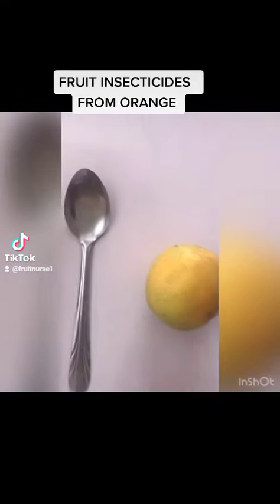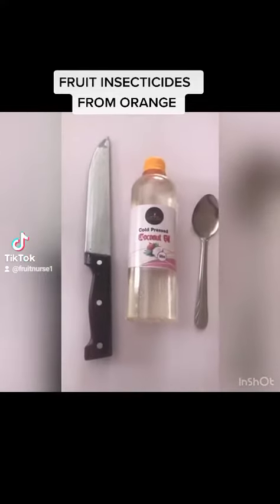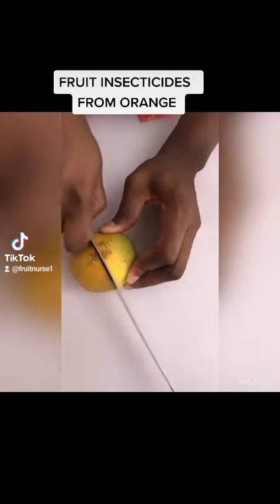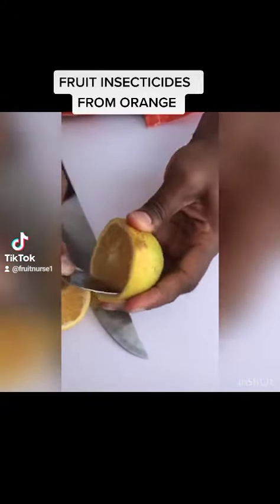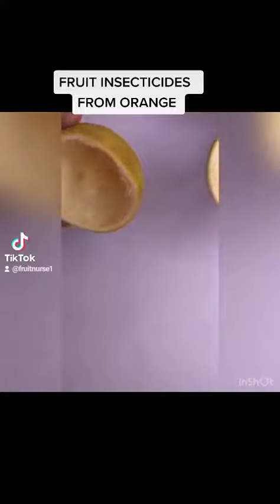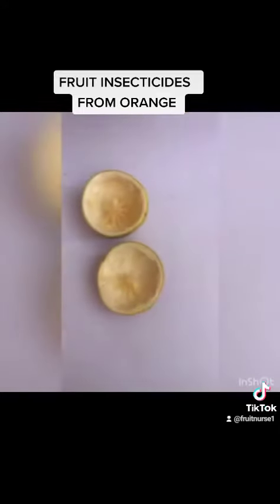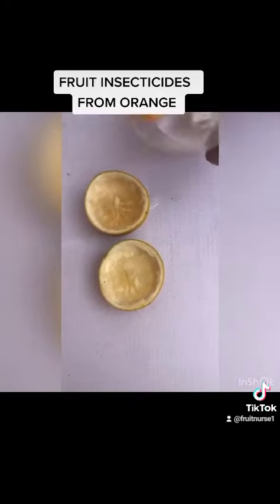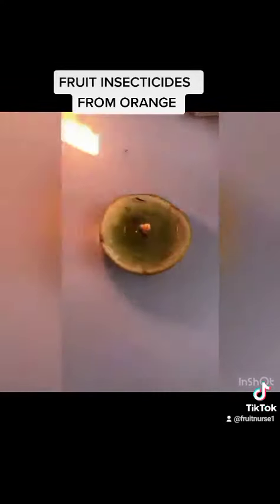ORANGE PEEL INSECTICIDES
The harmful Effects of Pesticides can't be ober emphasised..

please This repels mosquitoes and also purifies Your environment...

He Made Mosquitoe repellant Made From Orange and Coconut oil..